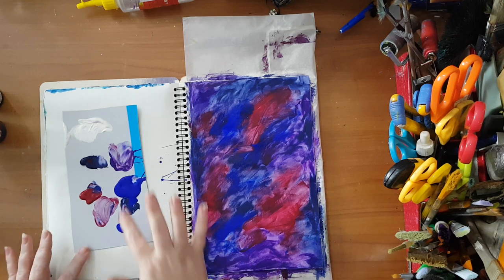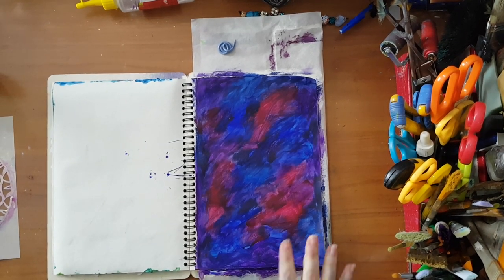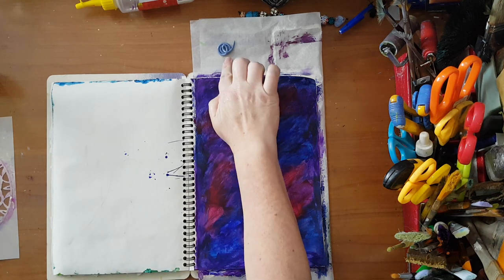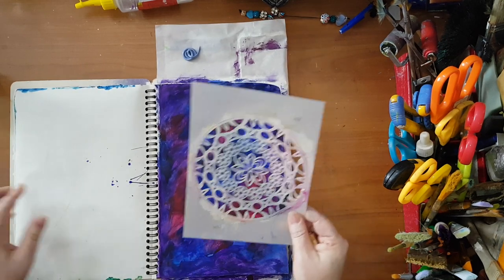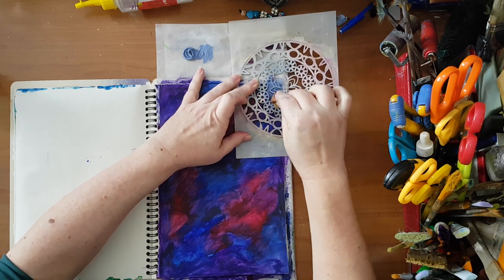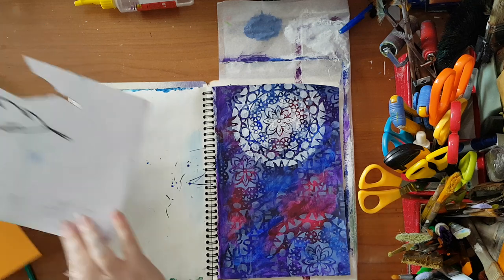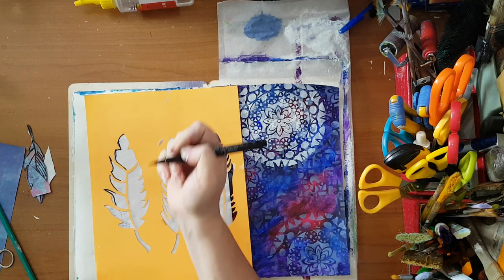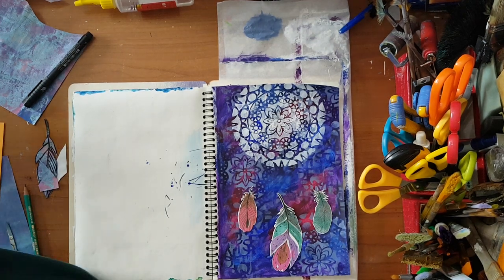Art Journal Page - Dream Catcher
Building layers of smeared acrylic paint and lots of stenciling. Some tips for how to make feathers from painty paper.